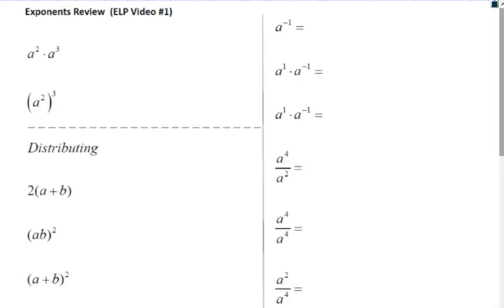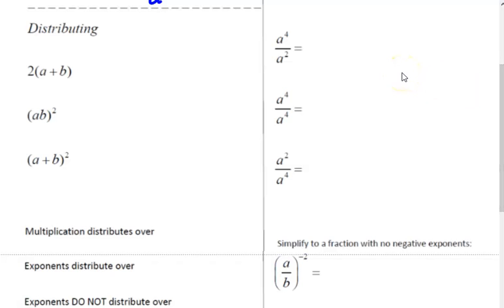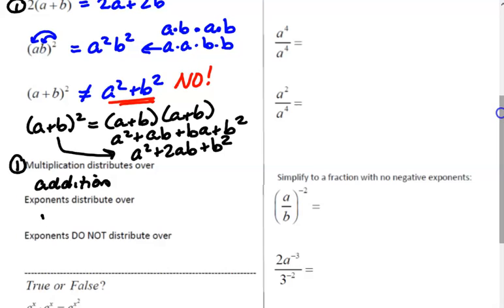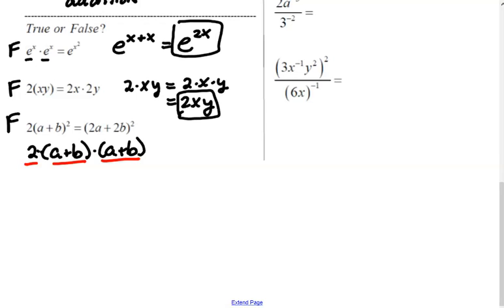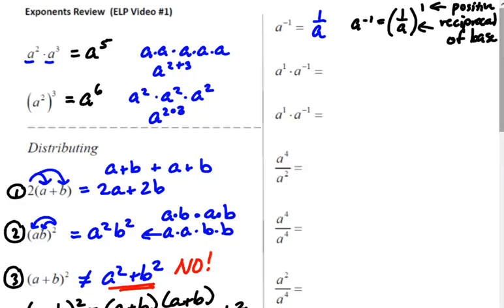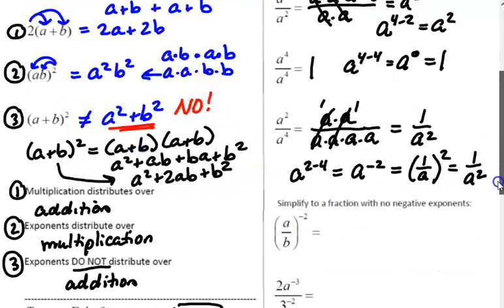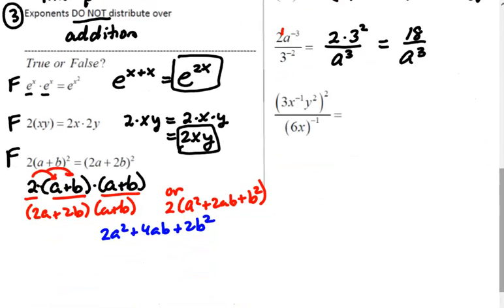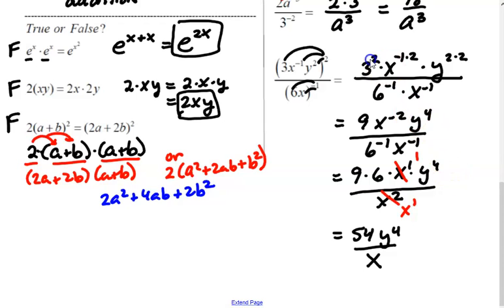ELP #1 Exponents Review